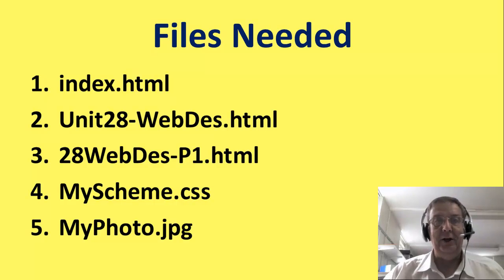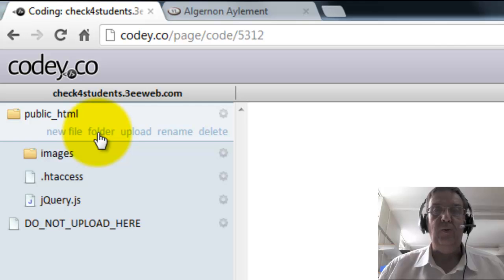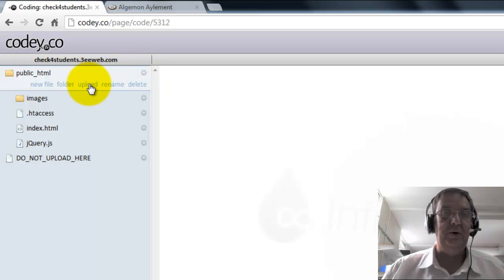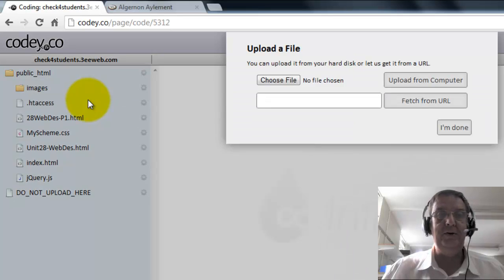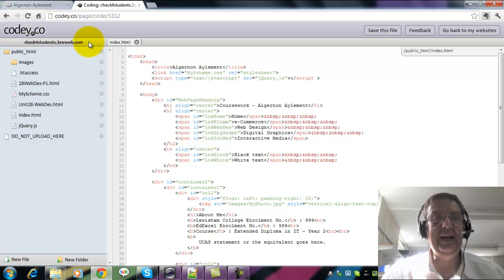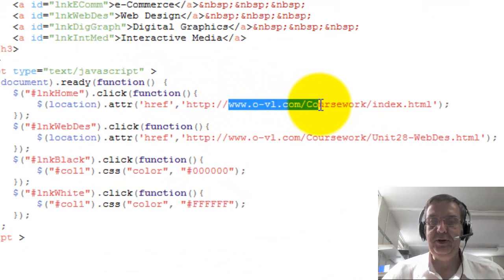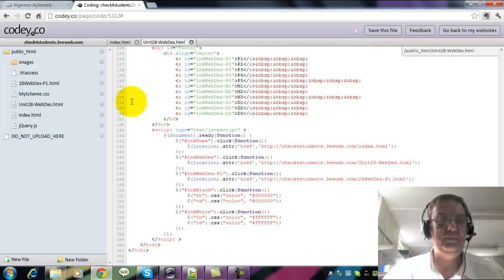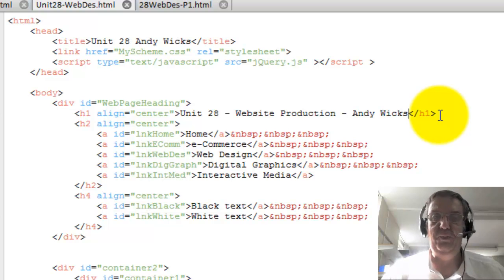Uploading the Coursework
This video shows how to upload an HTML file to Codey and make the changes that are needed to make it run on your website.  It uses the coursework files download in the video as the example.